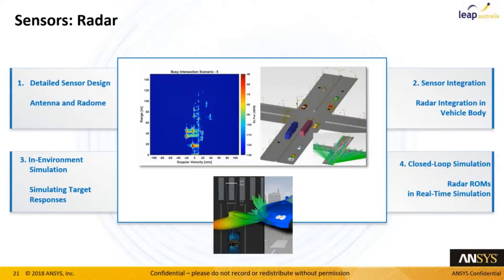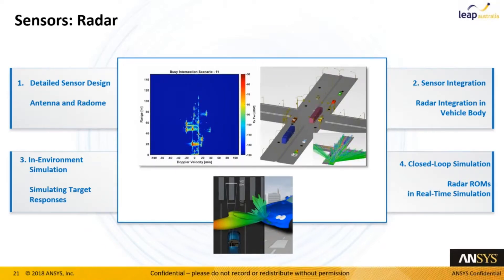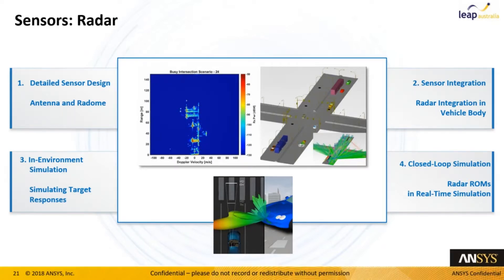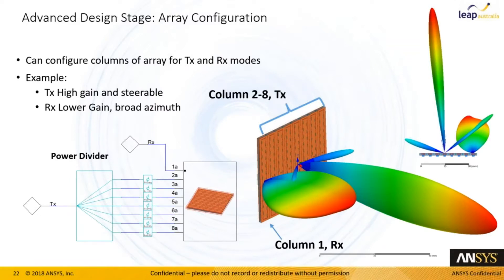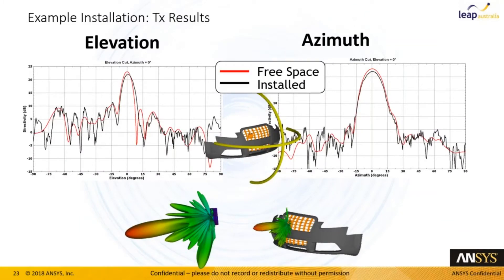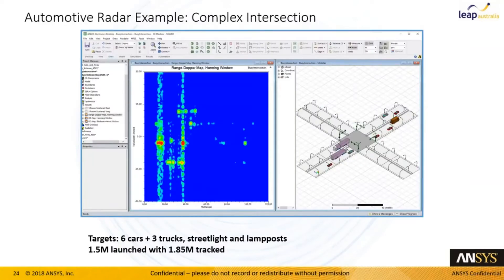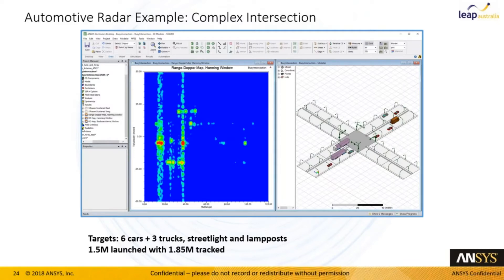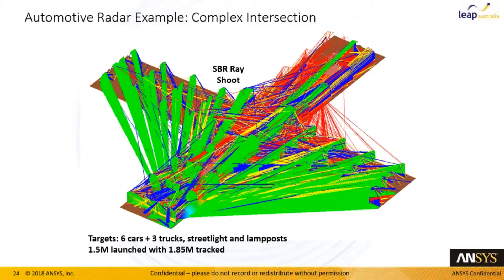Simulation for Autonomous Vehicles - Part 4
ANSYS Electromagnetics Simulation for Autonomous Vehicles (Sensors, Radar, Array Configuration)

Australia : 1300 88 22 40
New Zealand : 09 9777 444